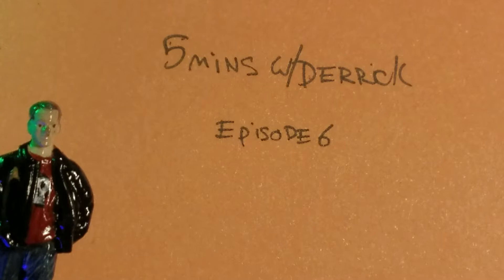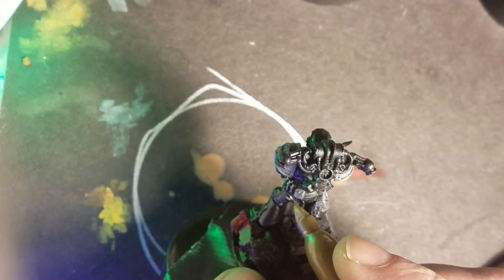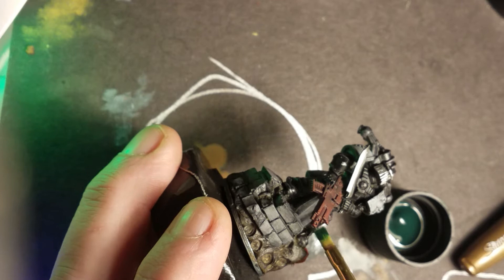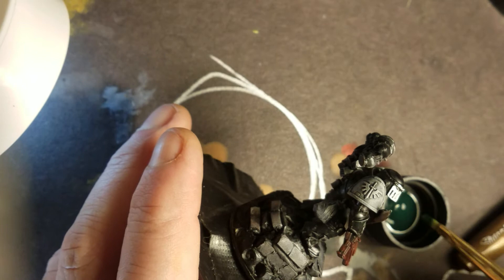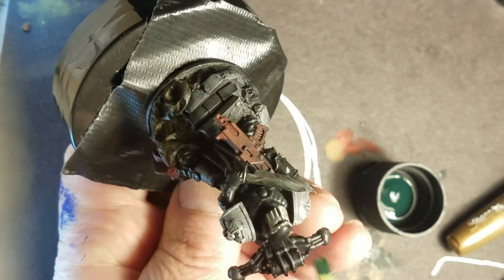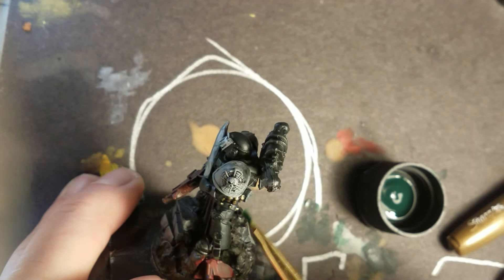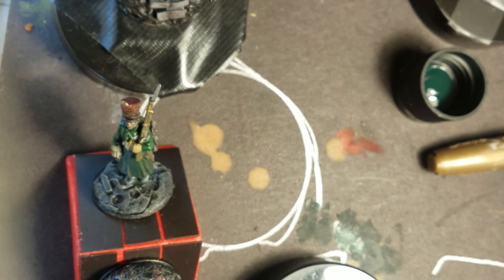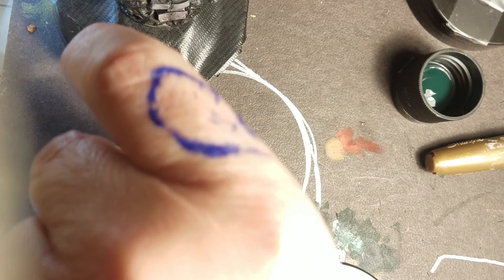ep06 "5 mins with Derrick" metallic Sharpies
just me painting minis and talking about fangame... been doing vids like this for the last month or so on Facebook..

bit fb kept crashing trying to upload vid, so thought I'd try it here..

And download link to version of the game from last October